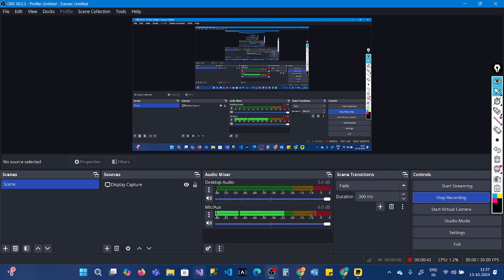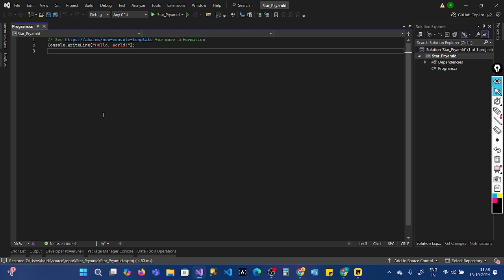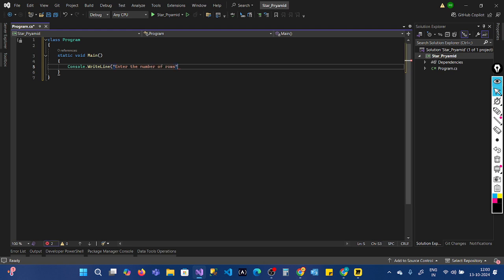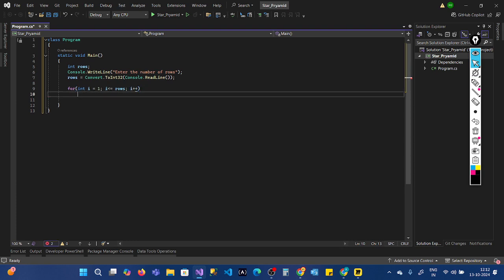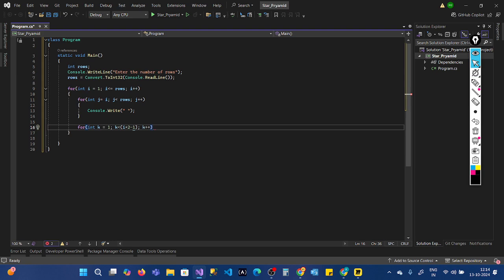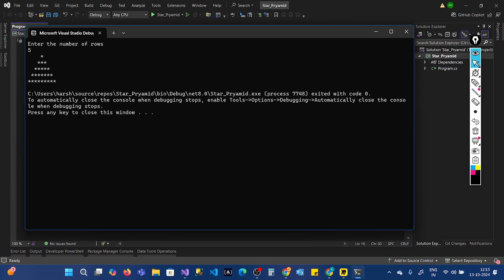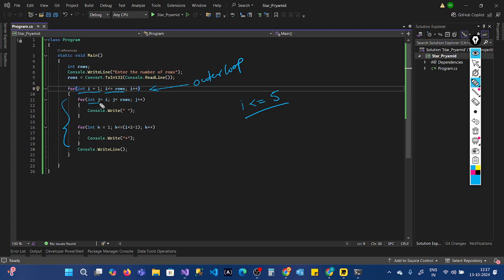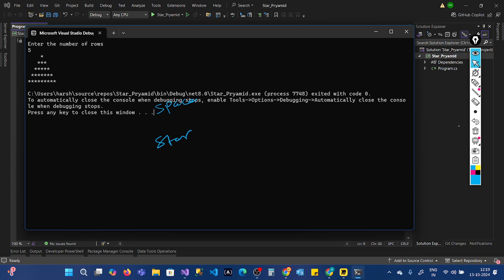How to Print Star Pattern in C# | Step-by-Step Guide for Beginners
Description:
Learn how to print a star pattern in C# with this easy-to-follow tutorial! Whether you're a beginner or just refreshing your C# skills, this video will guide you step by step through writing code to create a pyramid star pattern in the console. We'll cover loops, conditions, and formatting, ensuring you understand every part of the code. Perfect for those preparing for coding interviews or looking to sharpen their programming skills.